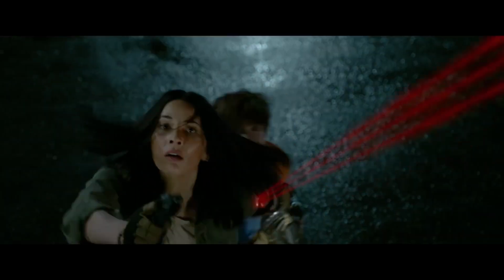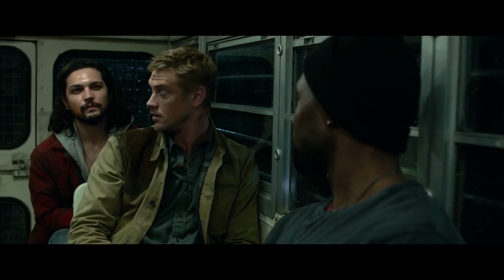THE PREDATOR Ripley Facehugger Pod Deleted Scene Explained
The Predator Alien Connection Revealed! Apparently one of the alternate endings for The Predator would've featured Ellen Ripley from the Alien franchise as the "Predator Killer" inside of the Weyland-Yutani pod.

Connect with Hybrid Network!

HN Entertainment is a community delivering the best content in pop culture whether it be news, speculation, reviews, podcasts, rumors, & more! We deliver educational & entertaining content leaving each viewer informed on any franchise we cover. HN Entertainment is pop culture annotated.